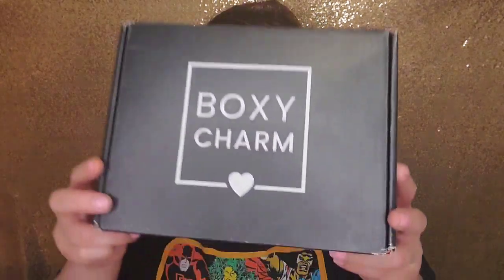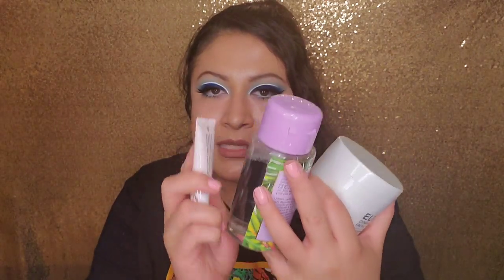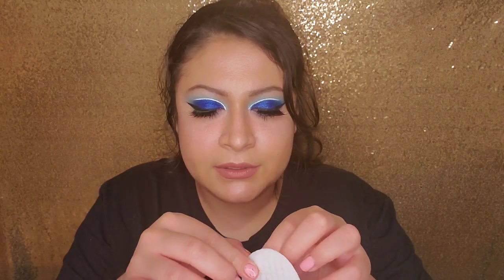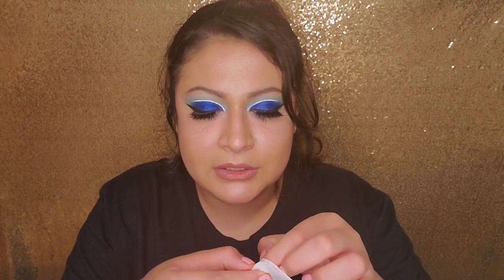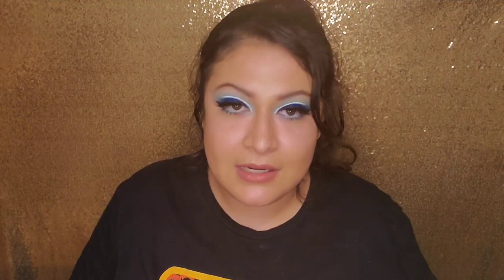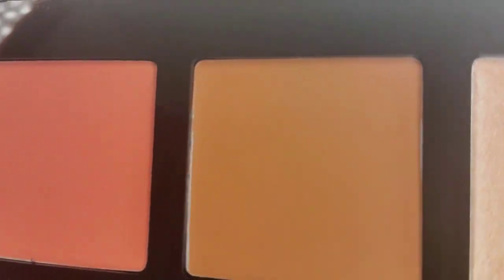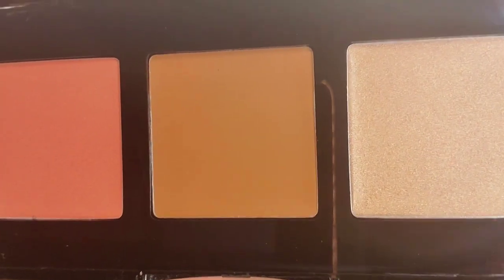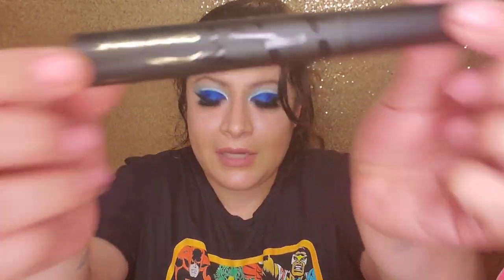Boxycharm Unboxing June 2020